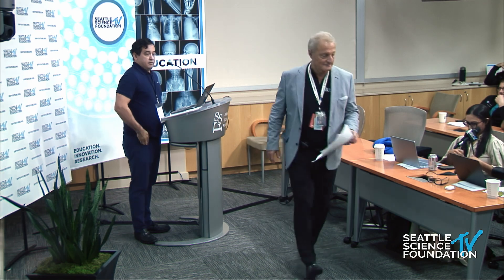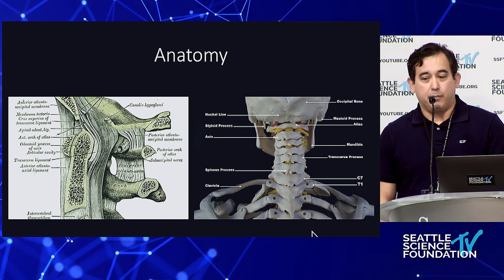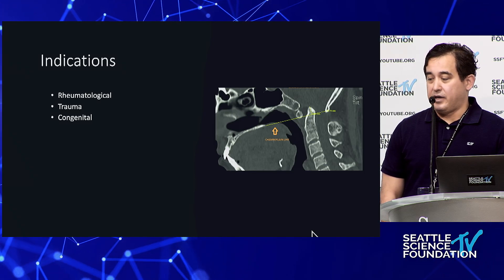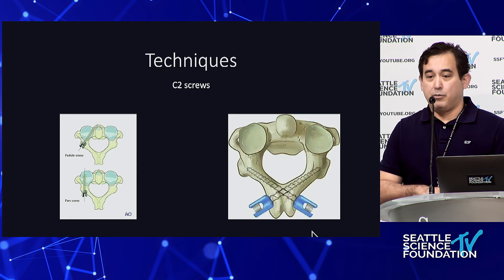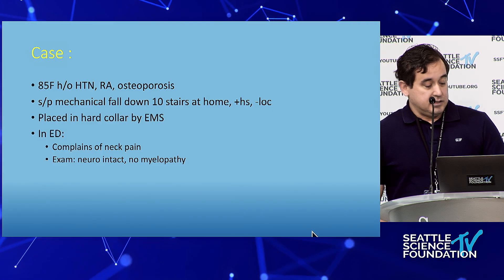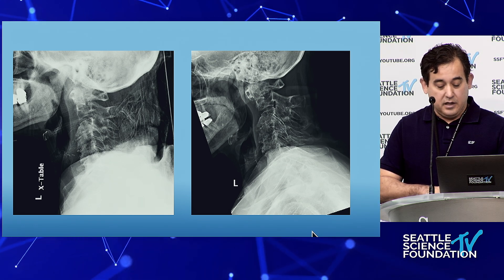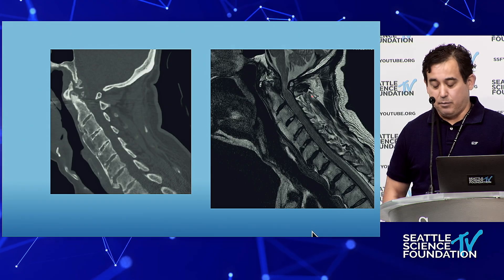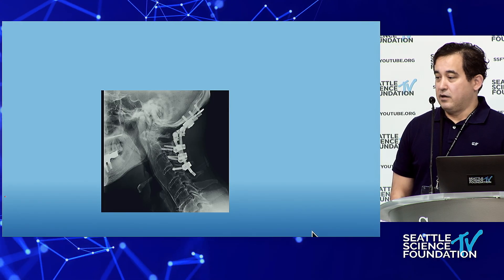Indications & Techniques for Occipital to Cervical Fusion - Kai Ming Fu, MD, PhD